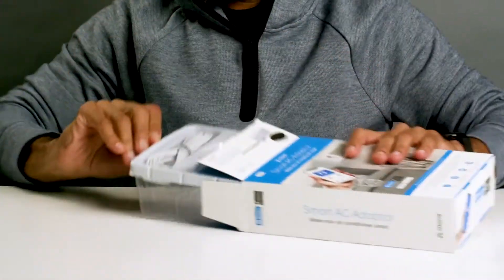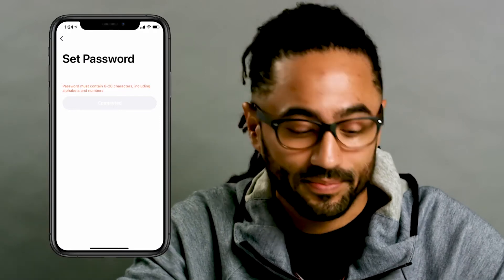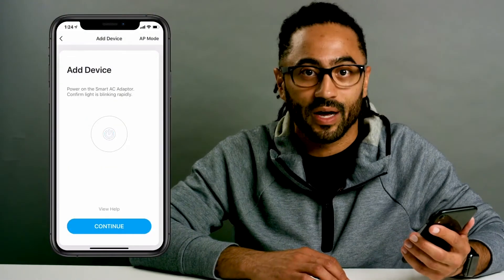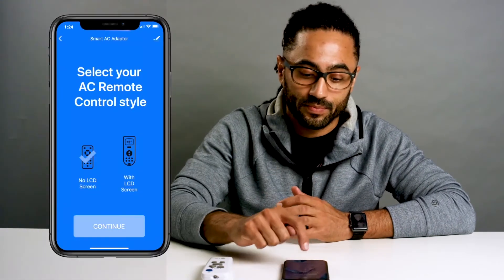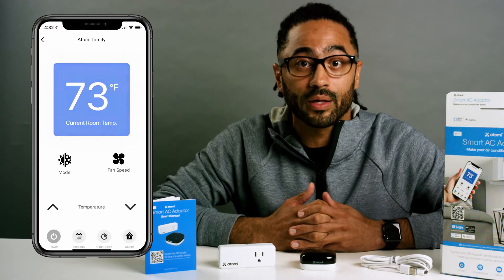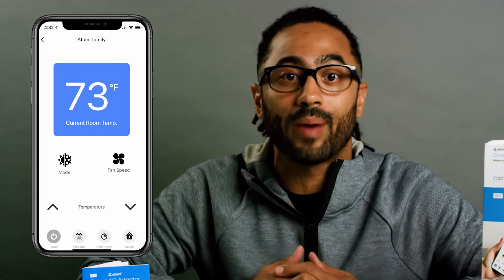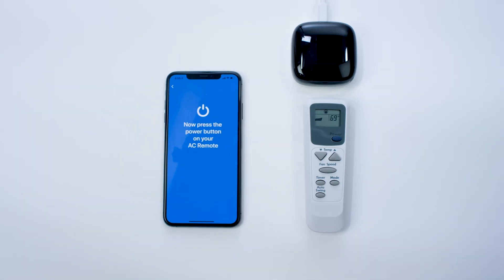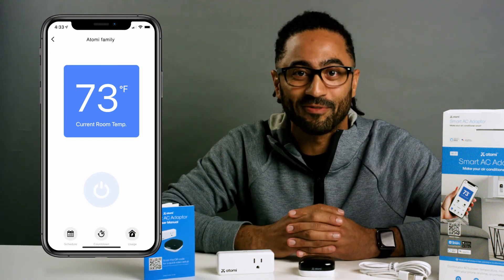Atomi Smart AC Unboxing Video